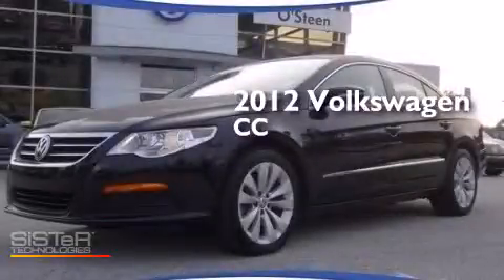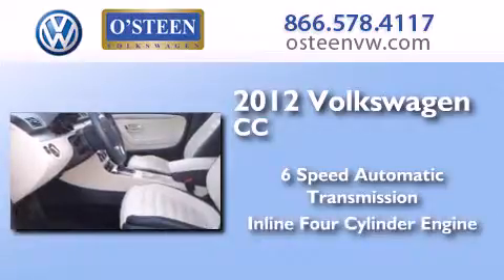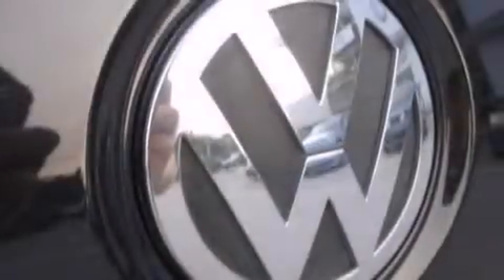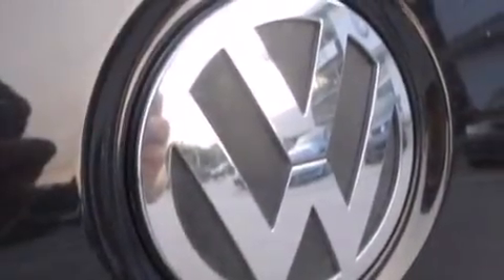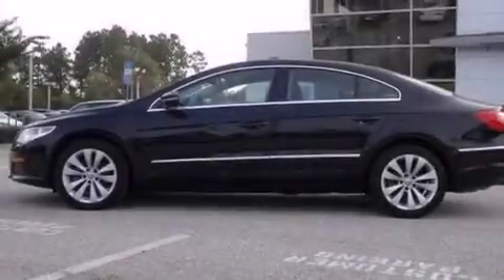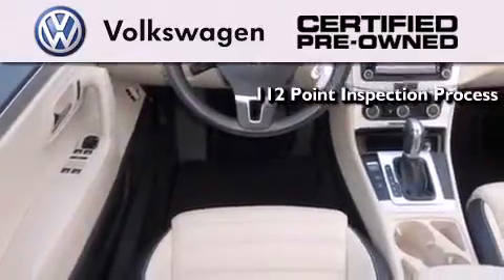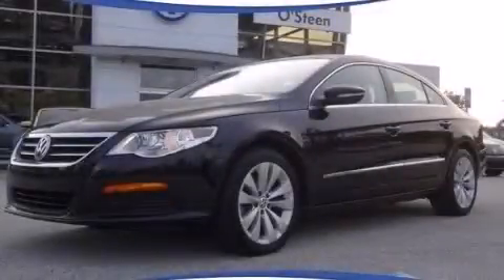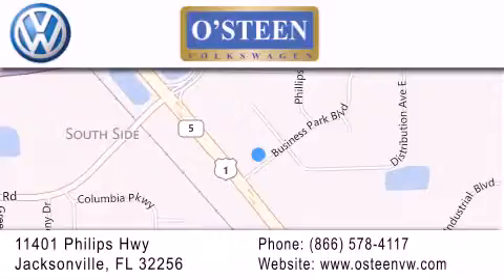Used 2012 Volkswagen CC Jacksonville FL 32256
We have been honored to serve the Jacksonville FL area , we promise that your experience at our dealership will exceed your expectations ! Year : 2012 Make : Volkswagen Model : CC Engine : Turbocharged Gas I4 2.0L/121 Trans . : Automatic Exterior : Deep Black Metallic Miles : 22,353 Interior : Beige Stock : W15695 O'Steen VW 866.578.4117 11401 Phillips Highway Jacksonville , FL 32256